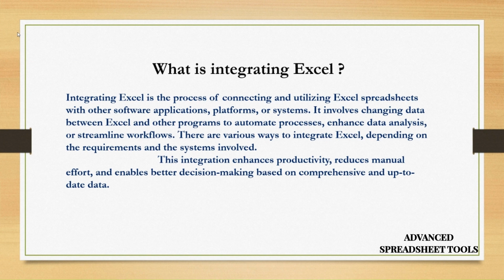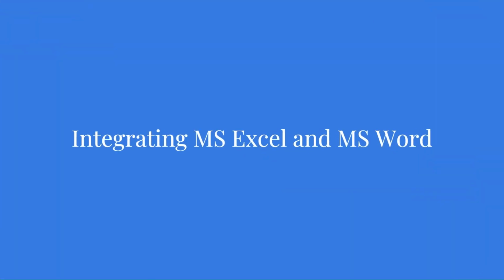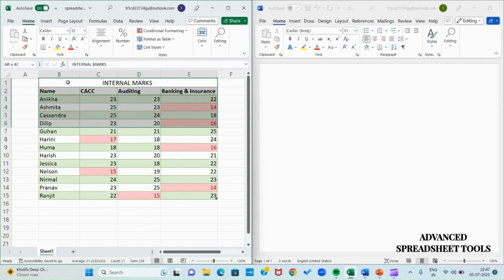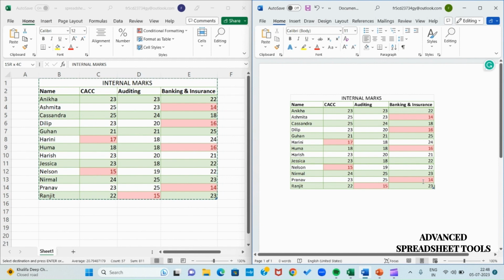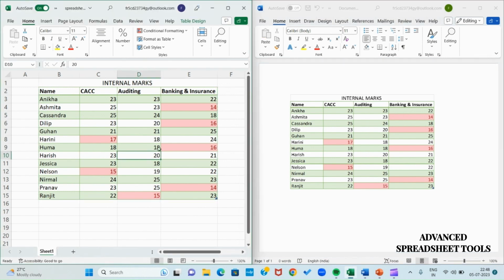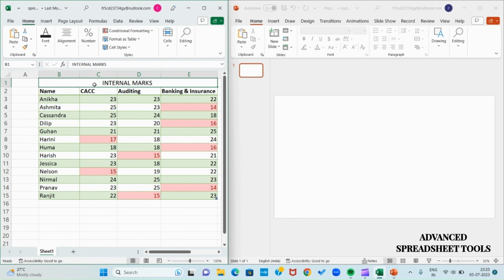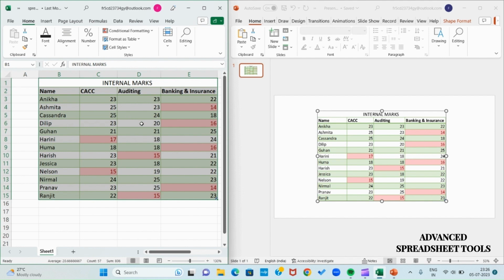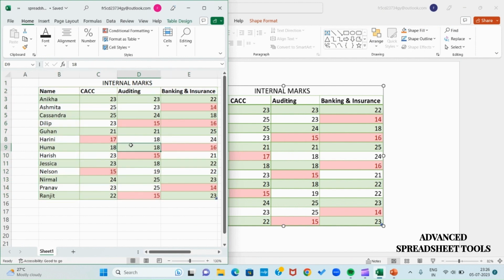Integrating MS Excel in PowerPoint and Word